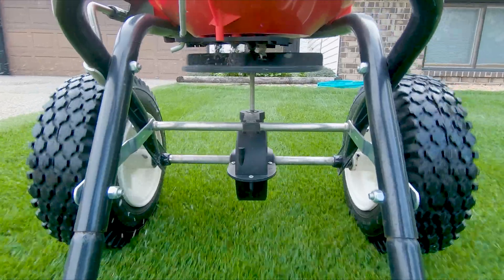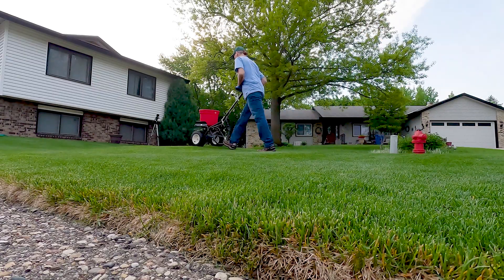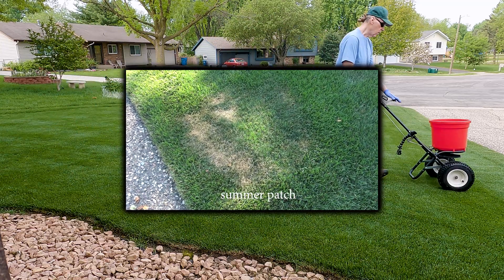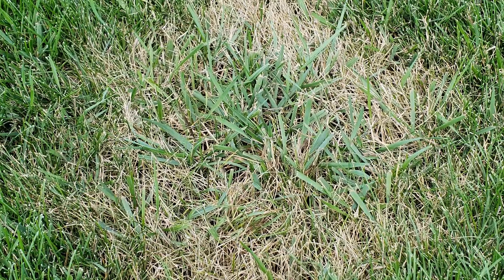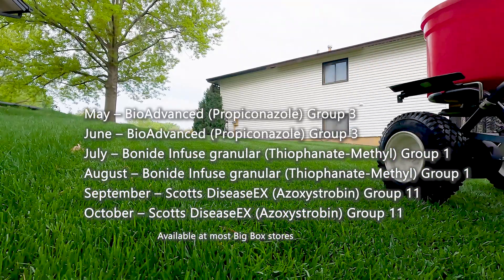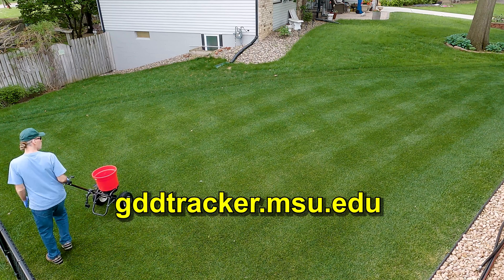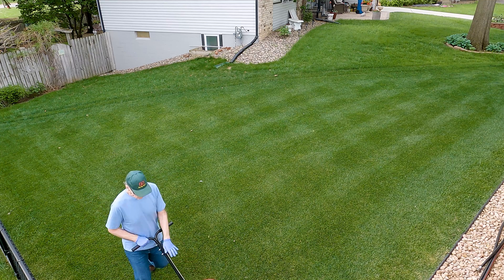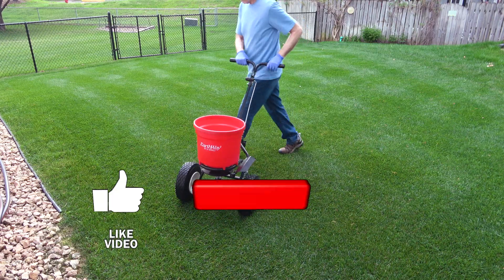Level 2 Lawn Care: The Proactive Fungicide Plan to Stop Summer Patch Before It Starts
Level 2 Lawn Care – Preventing Fungus & Lawn Diseases

You fertilized, watered, and mowed your tail off, but your lawn still looks thin and unhealthy in the summer heat. That's because Level 1 Lawn Care (basic feeding and mowing) won't stop the sneaky diseases attacking your roots!

Welcome to Level 2 Lawn Care: Proactive disease management. Many fungal diseases, like Summer Patch and Necrotic Ring Spot, start damaging the roots in cool spring soil, but the ugly "Frog Eye" spots only become visible in summer when it's too late.

In this advanced guide, you will learn the full preventative plan:

The Soil Pathogen Problem: Why granular fungicides are essential for these root diseases—they deliver the product directly to the soil where the fungus lives.

The Rotation Strategy: The golden rule of disease control! Learn why you must rotate fungicide Groups (3, 1, and 11) throughout the season to prevent the fungus from developing resistance.

Perfect Timing with GDD: Stop guessing! I show you how to use the GDD Tracker tool to find the exact time for your first application (when soil temperature hits 55°F–60°F).

The Group Schedule: Get a basic plan for the Northern U.S.: Group 3 (cool spring), Group 1 (summer dollar spot), and Group 11 (late summer pythium).

Safety & Application: Always wear protective gear and apply at the preventative rate. Remember: you must water the product in for it to work!

Stop treating the symptoms and start preventing the disease!

00:00 📊 Intro: Why Level One Care Isn't Enough
00:39 🕵️ The Sneaky Fungi: Root Attack in Spring
00:57 🎯 What is Level Two Lawn Care?
01:20 🧐 Identifying My Problem: Summer Patch & Necrotic Ring Spot
01:35 📦 Fungicides Are Now Available to Homeowners
02:01 💡 Why Granular is Essential for Soil Pathogens
02:23 🔄 The Golden Rule: Fungicide Rotation
02:38 🗓️ Fungicide Group Rotation Plan (3, 1, 11) (
03:20 🌡️ Using GDD Tracker for Perfect Timing
03:42 📝 Preventative Rate & Safety First
04:04 💧 Activation: When to Water It In
04:28 😌 Damage Control: It's Never Too Late to Start